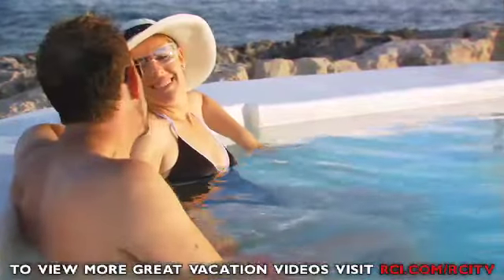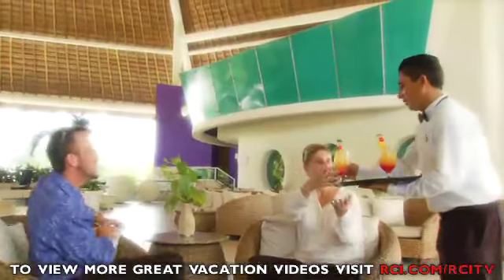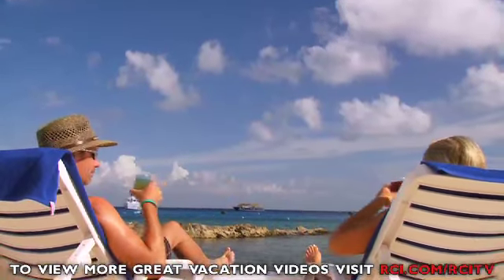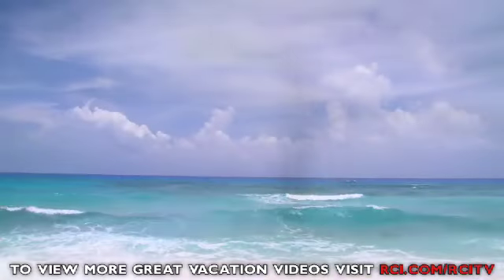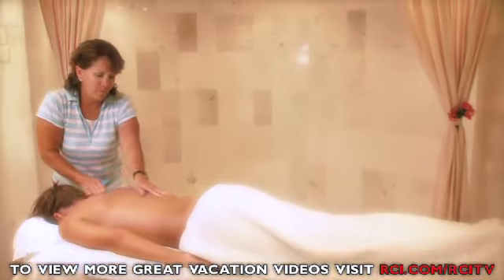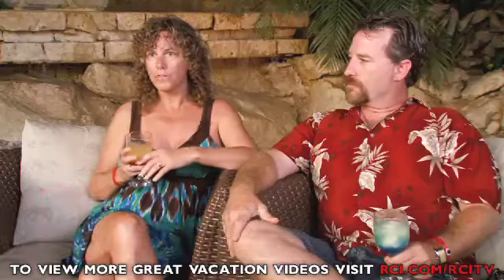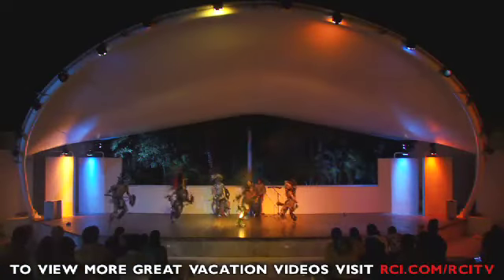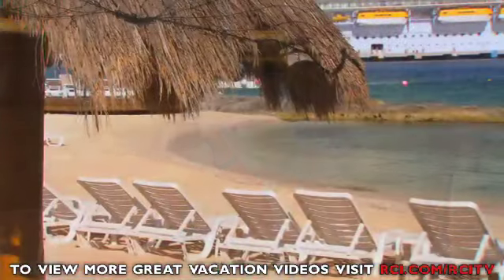Mexico Vacations - Park Royal Cozumel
Discover the all inclusive experience at Royal Holidays - Park Royal Resort in Cozumel, Mexico.  Park Royal Cozumel offers world class service and an international cuisine to make your stay relaxing and fun in the sun.  Stroll or swim on the private beach, sign up for scuba diving lessons, and explore a dive site to experience a colorful under sea world or simply unwind at one of the three pools. Park Royal Cozumel offers modern comfort to help make your vacation an ultimate relaxing experience.